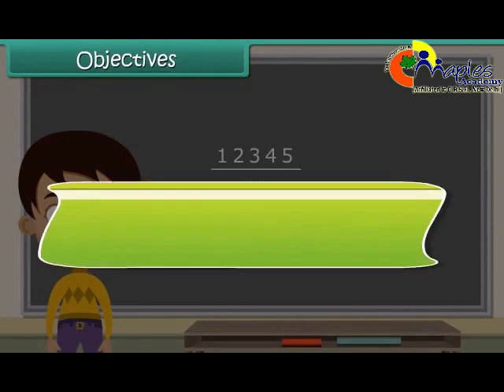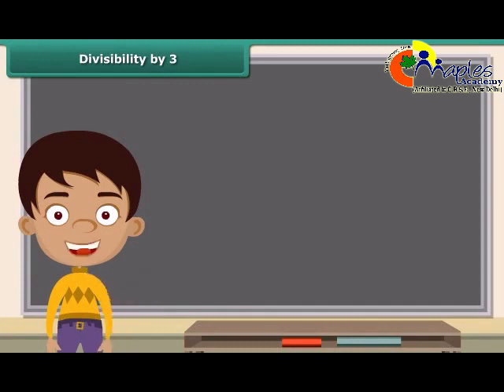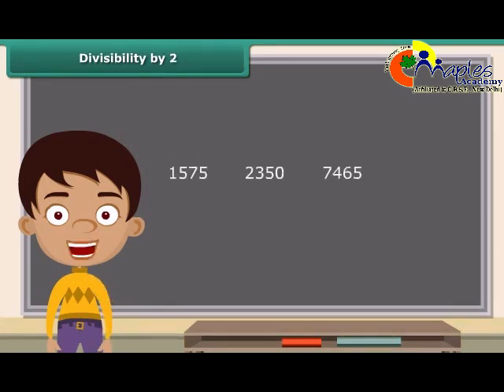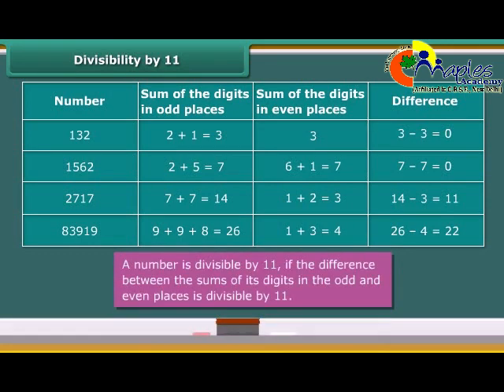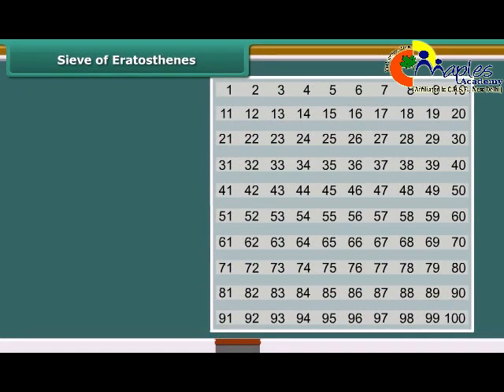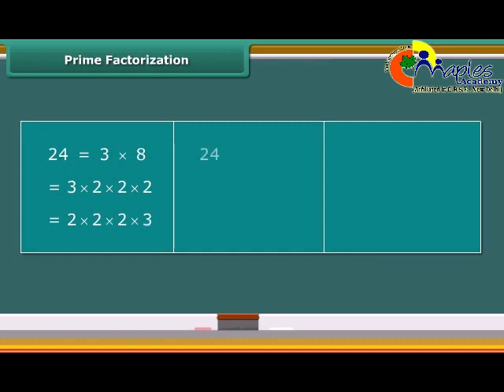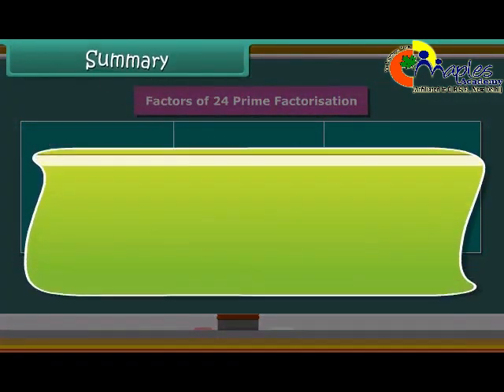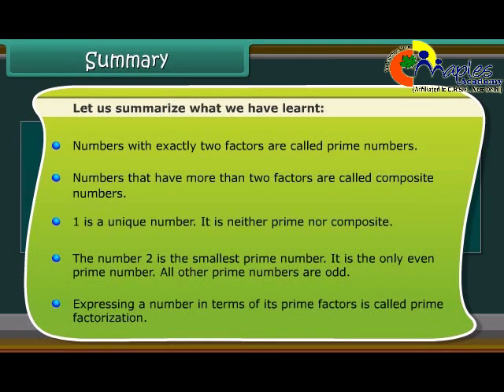Class- VI- Mathematics- Divisibility Rules